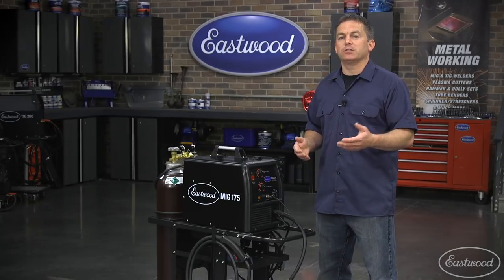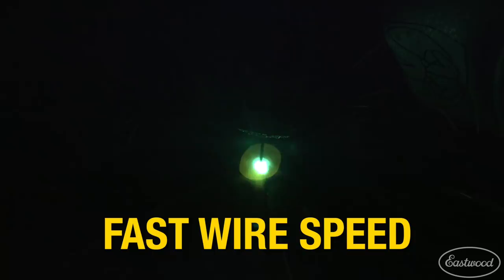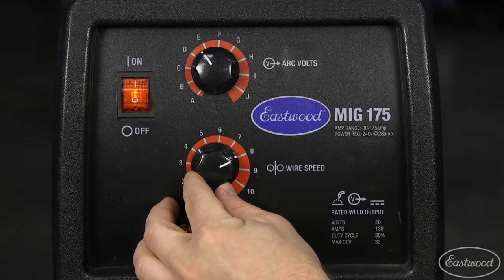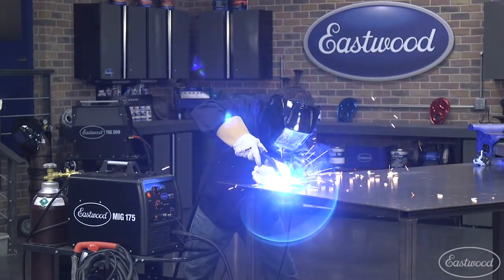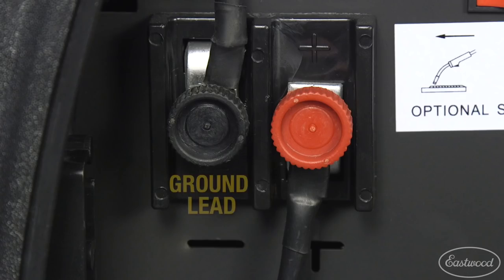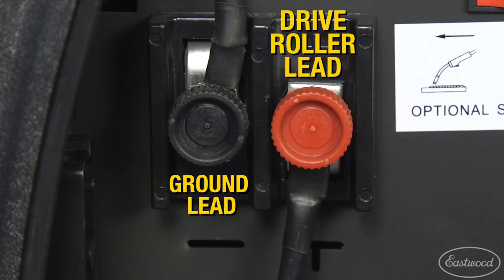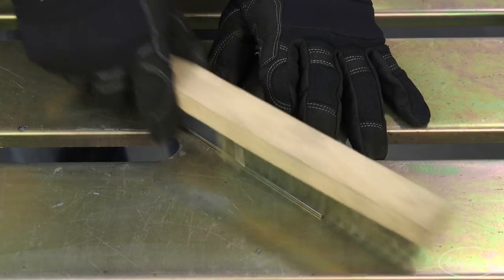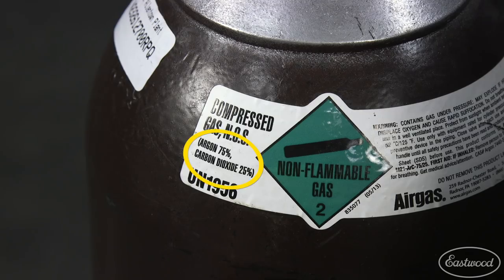MIG Welding Quick Tip - How to Fix Excessive Spatter - MIG Welding from Eastwood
In this video Randy goes over how to correct excessive spatter when MIG welding.

Eastwood's MIG 175 Welder: "high-end" features at a DIY price!

Welds aluminum, 14-ga. to 1/4" with included FREE spool gun ($199.99 value!)
30-175-amp welding range
Ships with regulator and hose for optimum MIG welding. Can also be used for Flux-Core welding.
ETL Approved
As a professional or weekend enthusiast, you can now get industrial-quality features in a hard-workin', affordable, MIG welder! Our R&D guys designed the Eastwood MIG 175 Welder (12012) for steel and aluminum to produce excellent bead quality and capabilities that match—and even exceed—the more expensive other MIG welders for sale!